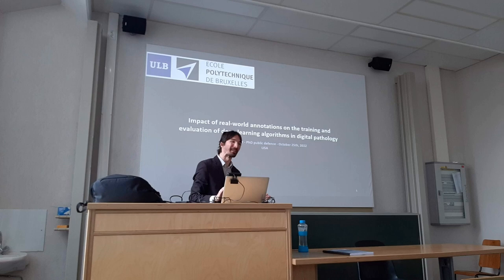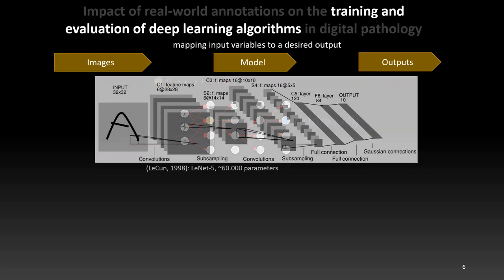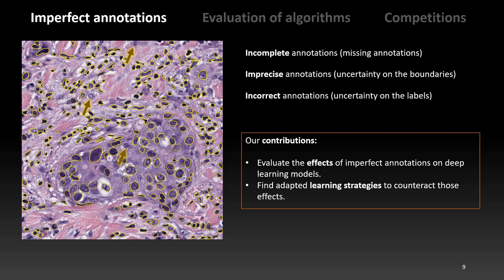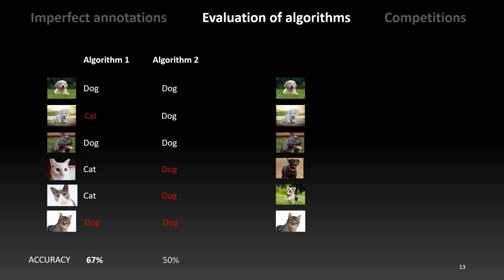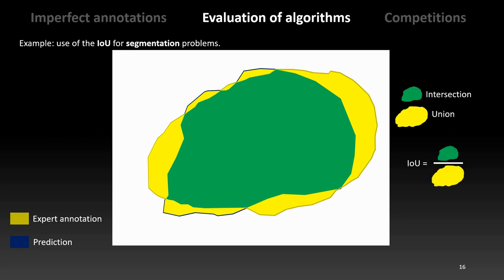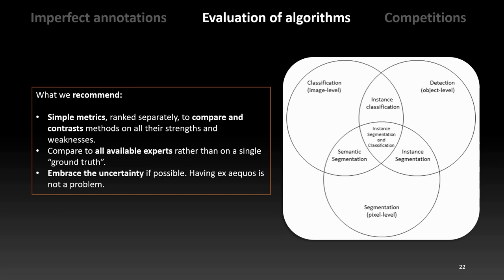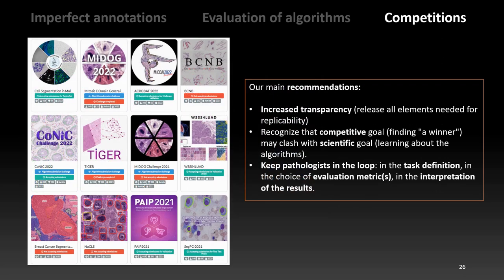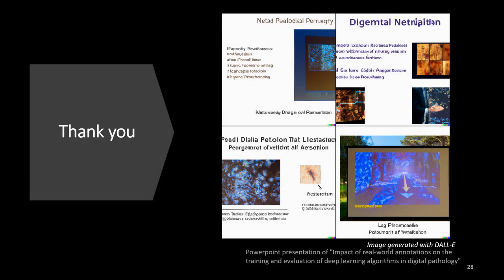PhD thesis public presentation | Adrien Foucart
00:00 Foreword
00:29 Introduction & context - digital pathology, deep learning, annotations
07:40 Imperfect annotations - effects & learning strategies
12:42 Evaluation of algorithms - IoU problems, inter-observer variability, complex tasks
24:55 Competitions in digital pathology image analysis - review and recommandations
28:55 Conclusions and the future of AI in digital pathology

I defended my PhD thesis on October 25th, 2022. It was streamed online, but I forgot to record it... So here it is, re-recorded from home a few months later.

Title: "Impact of real-world annotations on the training and evaluation of deep learning algorithms in digital pathology"
Adrien Foucart, Laboratory of Image Synthesis and Analysis, Université Libre de Bruxelles.

Supervisors:
Christine Decaestecker and Olivier Debeir

Jury:
Hugues Bersini
Gauthier Lafruit
Geert Litjens
Raphaël Marée
Isabelle Salmon
Gianluca Bontempi